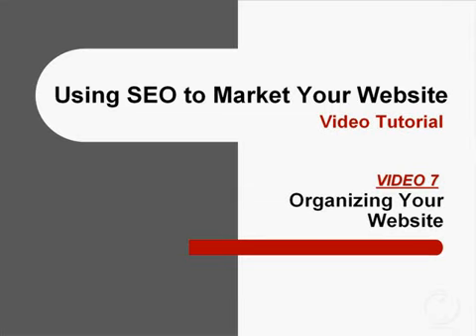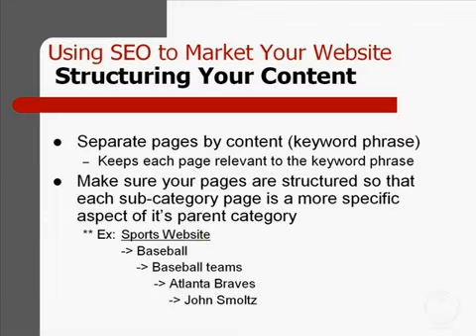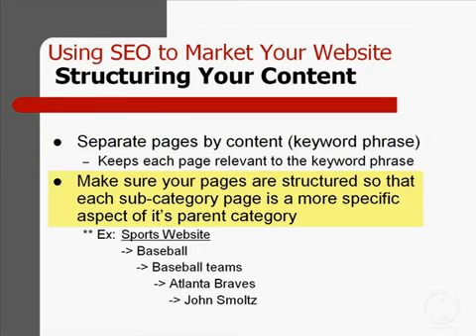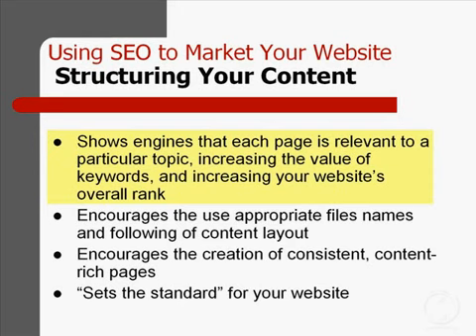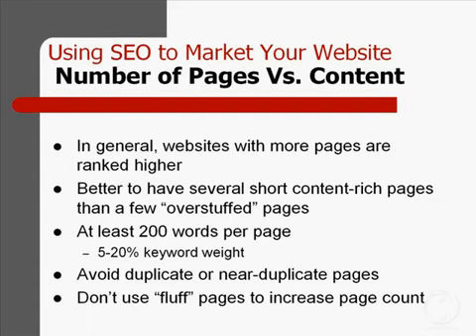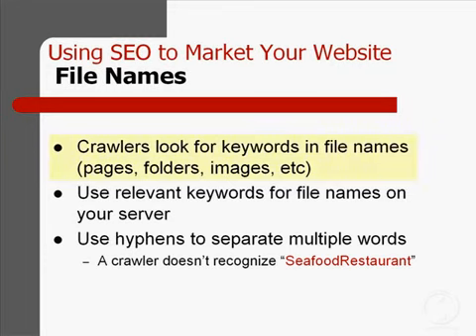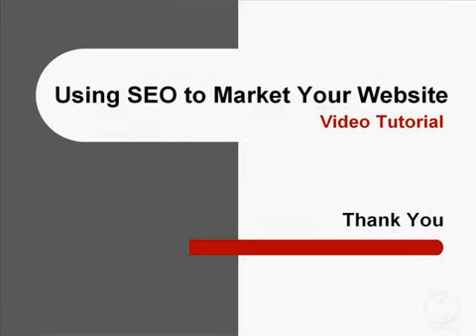7 Organizing Website